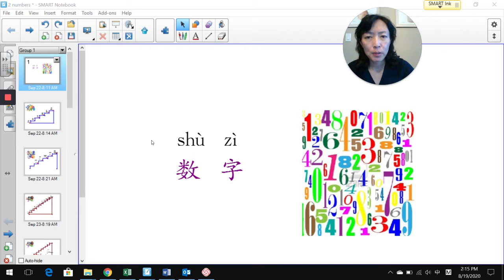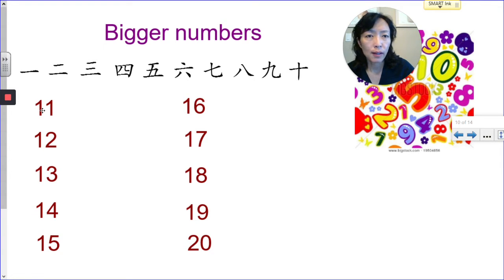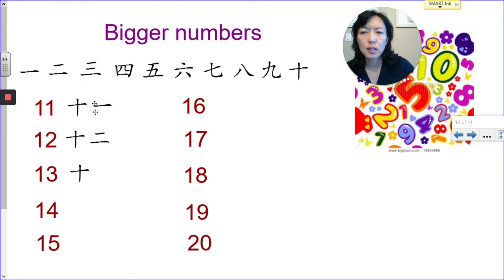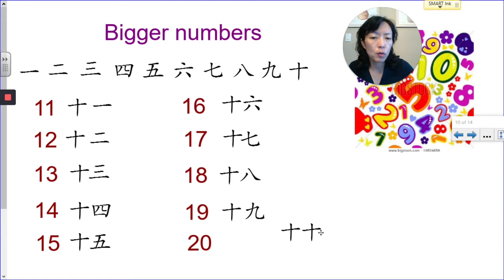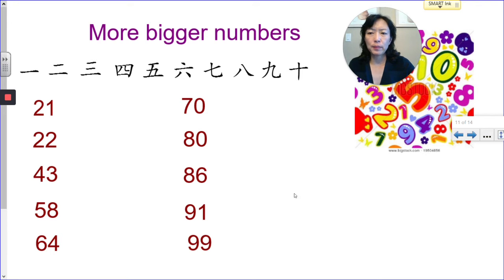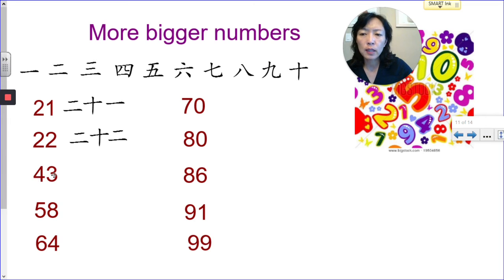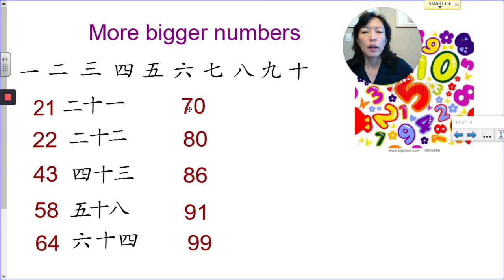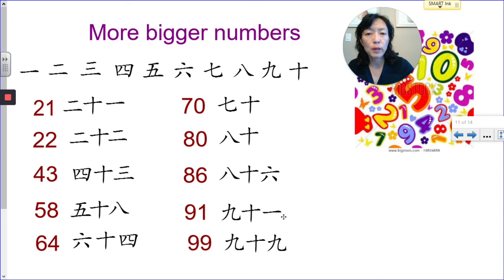Numbers 11 99